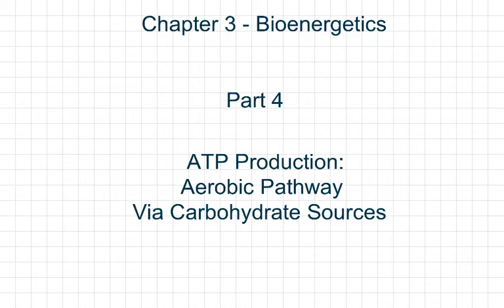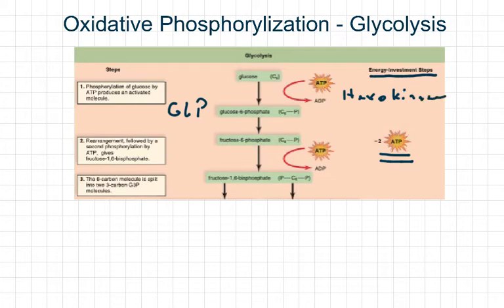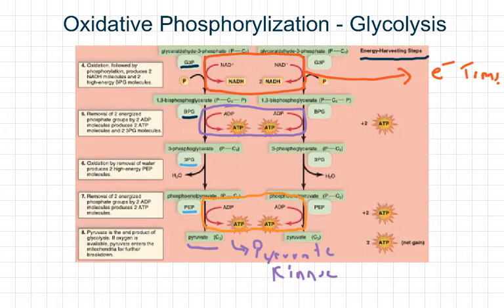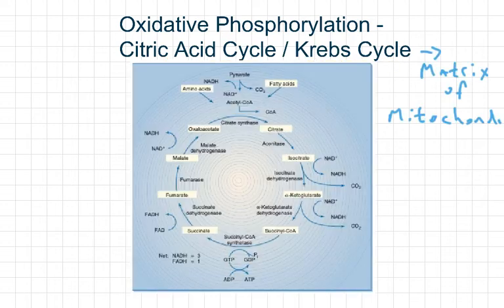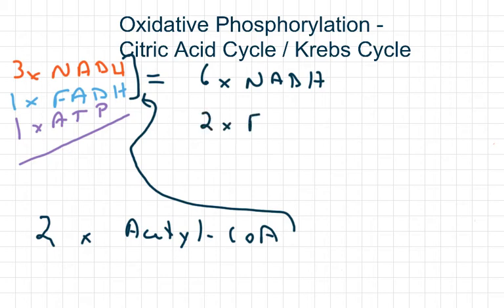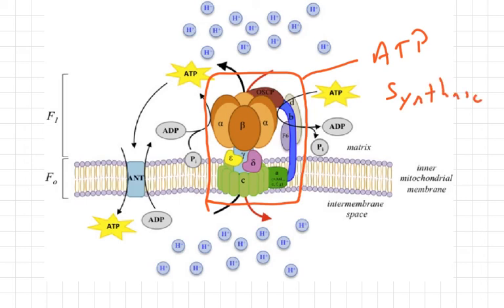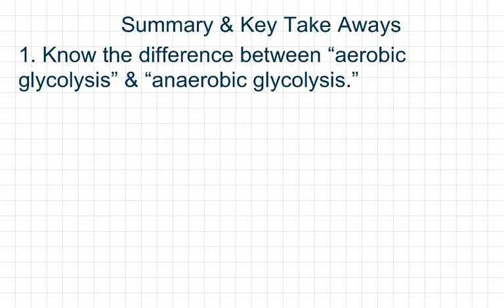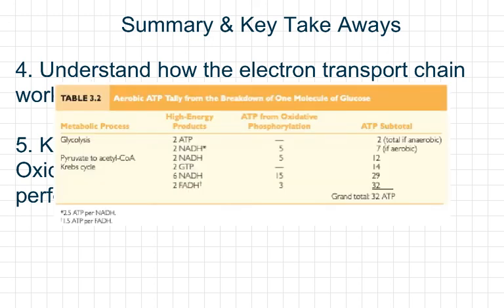Exercise Physiology - Chapter 3 - Part 4: Oxidative Phosphorylation Via Carbohydrates